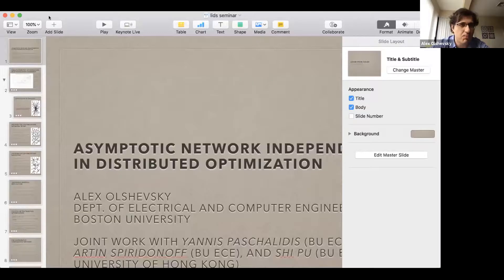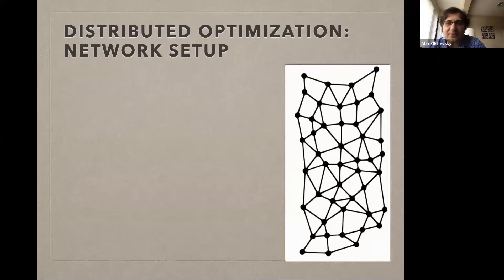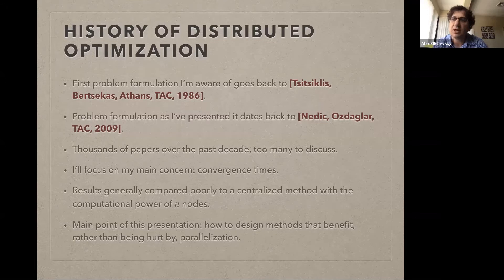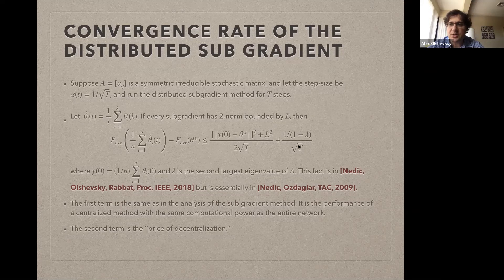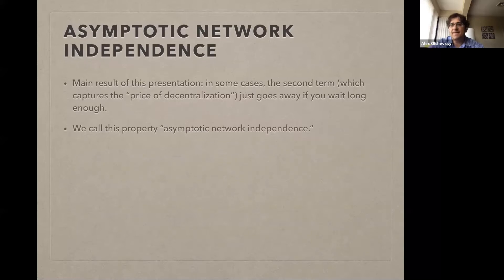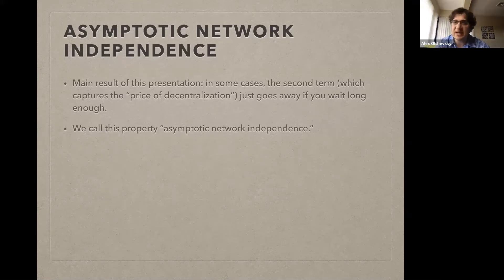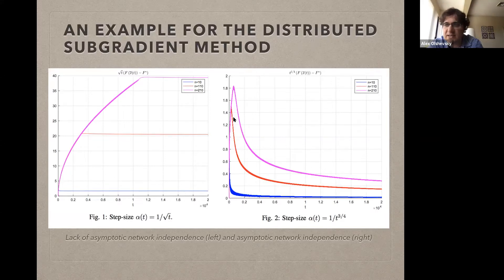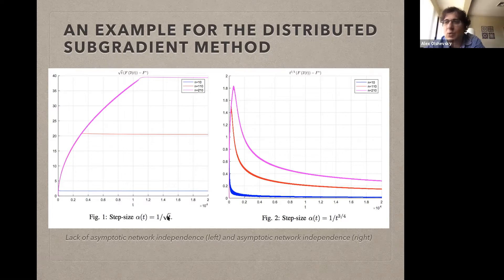Spring 2020 LIDS Seminar — Alexander Olshevsky (Boston University)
Spring 2020 LIDS Seminars Series

Speaker: Alexander Olshevsky (Boston University)
Talk Title: Network Independence in Distributed Convex Optimization
Date: May 12, 2020